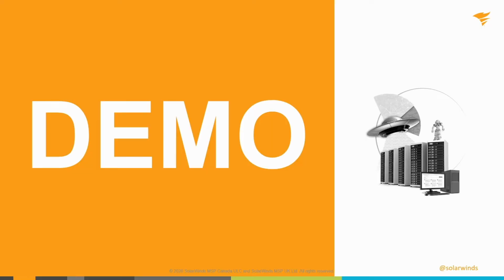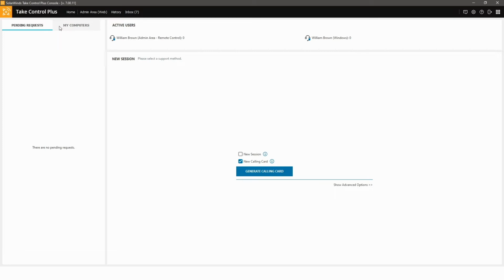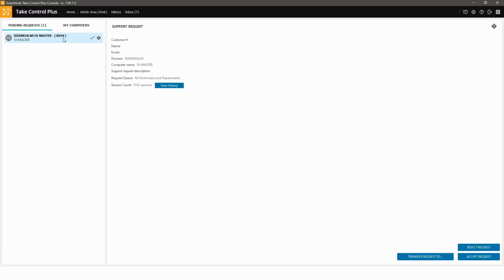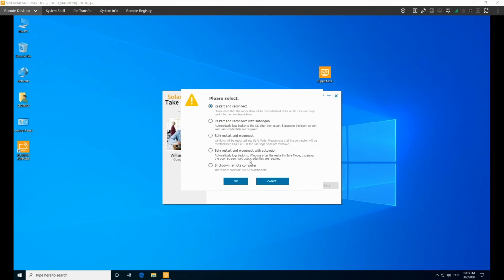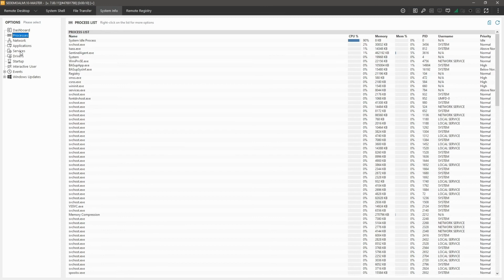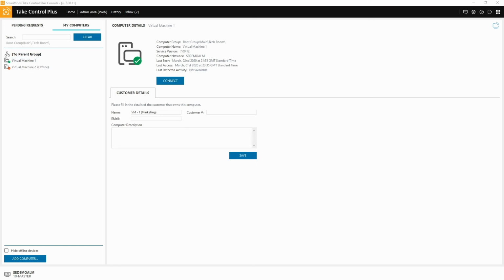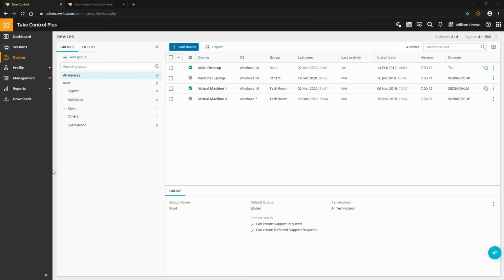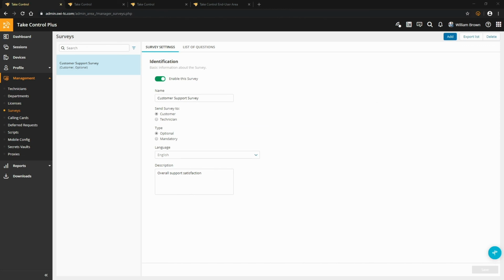SolarWinds Take Control Plus: Overview and Demo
SolarWinds® Take Control is a fast, powerful, and safe remote support solution that gives you the ability to offer clients IT support from wherever you are